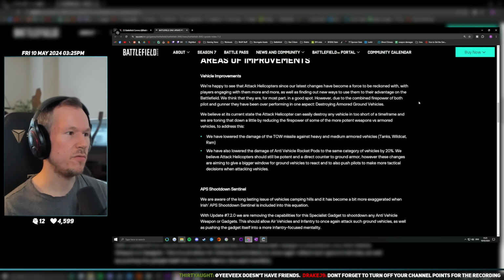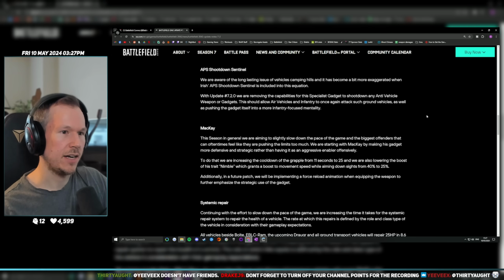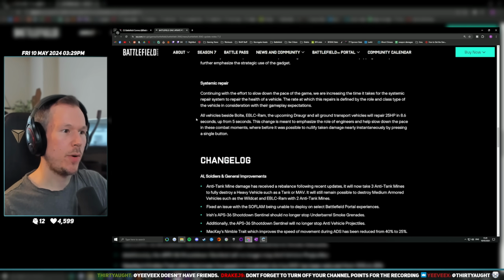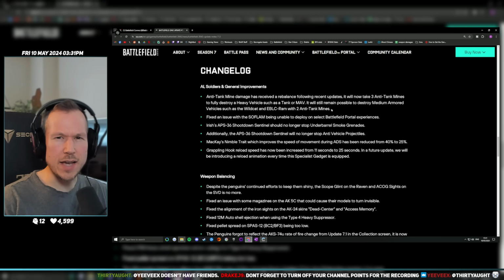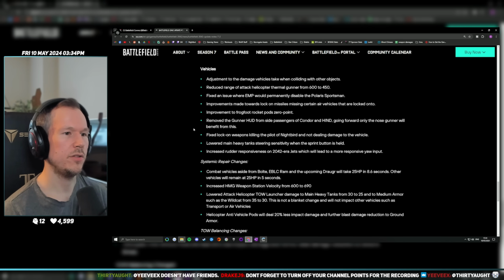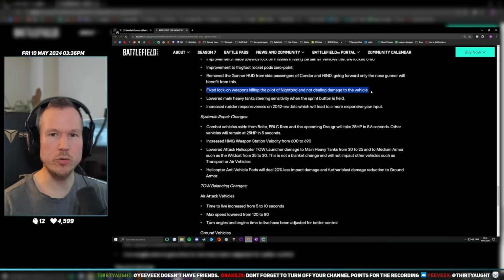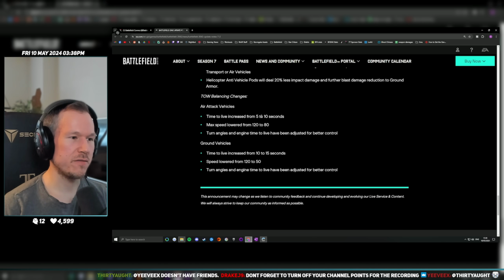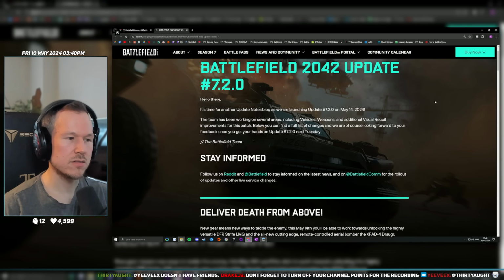Battlefield 2042 Update 7.2 Is Here! ► ALL The Important Changes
Update 7.2 is releasing next Tuesday on the 14th! Let's go over all the important changes.

00:00 Intro
00:42 New LMG & Stealth Bomber
01:27 Attack Heli changes
02:38 APS Shootdown Sentinel changes
03:13 Mackay changes
04:20 Vehicle Repair changes
05:15 Anti-Tank Mine changes
05:42 Weapon changes
06:26 Visual Recoil changes
06:52 Vehicle changes
09:37 TOW missile changes